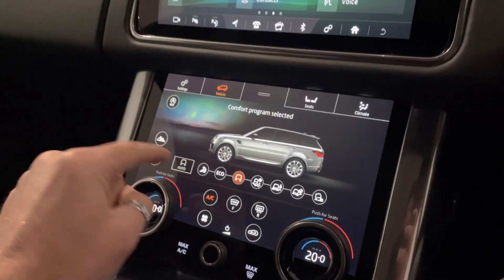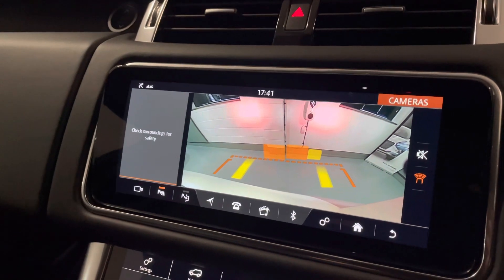Review of 2020 70 Range Rover Sport 3.0 P400 MHEV HST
*Superb Example - Side Steps - 4 Zone Climate - Opening Pan Roof - 22" Alloys - Signature LED Lights* Presented in the sought after combination of Meribel White Pearl Premium Palette Paint with 16 Way Electric Memory Heated/Cooled Black Leather Seats with Four Zone Climate. Land Rover Options Include; Opening Sliding Panoramic Sunroof, 22" Gloss Black Alloys, Four Zone Climate, Pixel LED Headlights with Signature DRL's, 16 Way Adjustment Electric Memory Heated Seats with Winged Headrests and Premium Carpet Mats. This Impeccable HST has been fastidiously cared for meaning it still feels, smells and drives like NEW!!! Coming complete with Land Rover Warranty Until September 2023, Land Rover Service History including first service at  21,588 miles  - 12/08/2022, Land Rover Carpet Mats, Land Rover Rubber Mats, 2 keys and Land Rover Documents. Standard Specification Includes;  Heated Steering Wheel, Meridian Sound, Land Departure Warning, Blind Spot Monitoring, Apple CarPlay, Android Auto, Climate Control, Satellite Navigation,  Cruise Control, Climate Control, Climate Seats, Electric Steering Column and Much More. This Amazing Range Rover Sport was mechanically inspected at our preparation centre and comes complete with a full HPI History Check with a certificate for your records. YBC was established 12 years ago and we are a proud 5/5 Highly rated dealership with over 650 reviews within our dealer group, so you will get a great experience with us. We have over 85 Years of Experience within our team at Your Best Car and we are passionate about what we do. Please ask us about our “Car Buying Made Easy” sales process, you’ll love it! All Part Exchanges are welcome! Thank you for viewing our advert and make sure you watch the walk around video